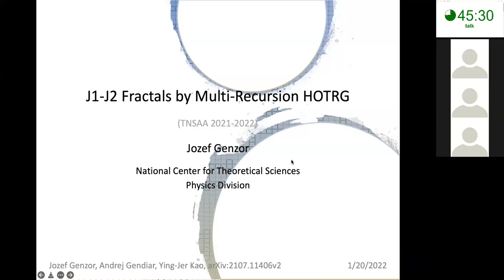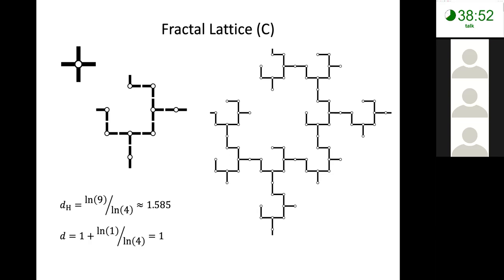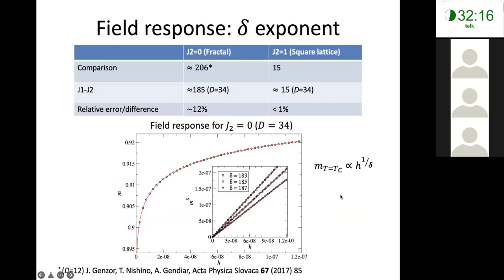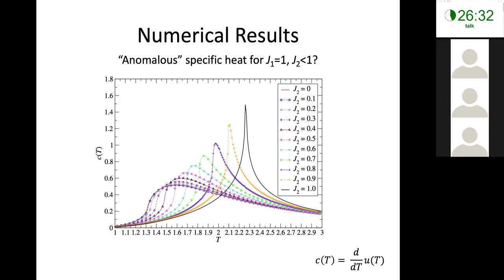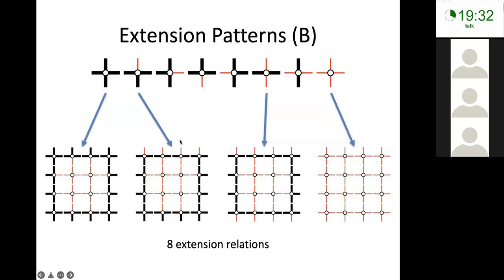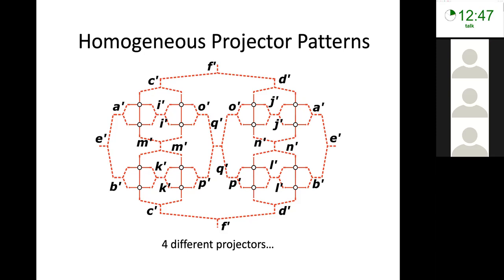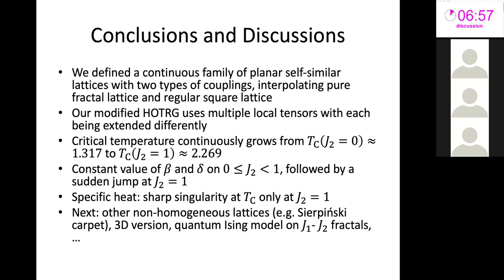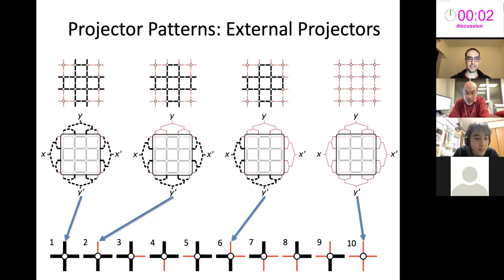TNSAA 2021-2022 online: Jozef Genzor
J1-J2 Fractal by Multi-Recursion HOTRG